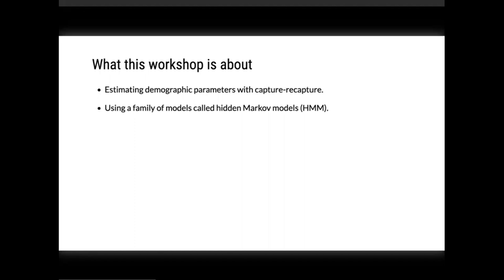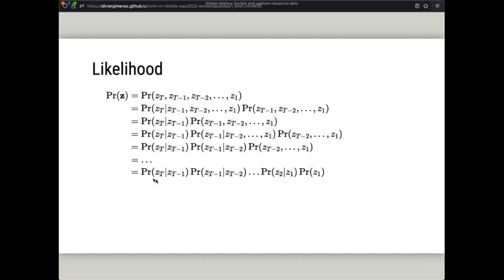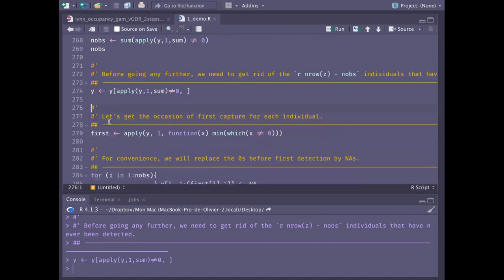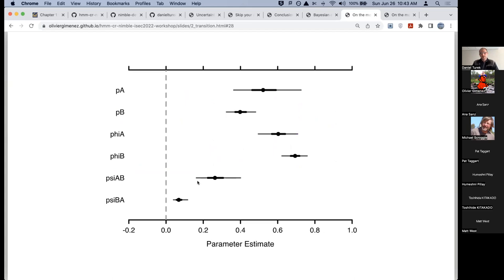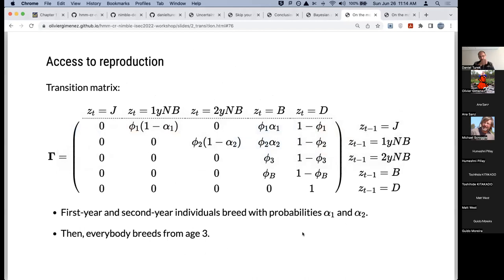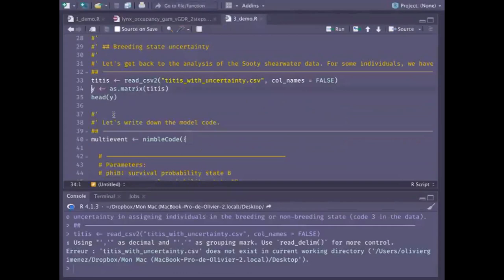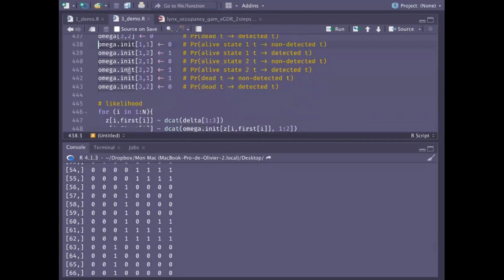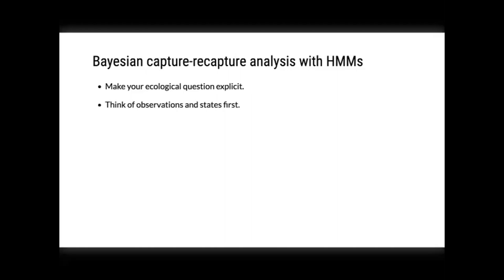workshop on Bayesian capture-recapture inference with hidden Markov models, R and Nimble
ISEC2022 workshop June 26, 2022 9am-1pm

The hidden Markov modelling (HMM) framework has gained much attention in the ecological literature over the last decade, and has been suggested as a general modelling framework for the demography of plant and animal populations. In particular, HMMs are increasingly used to analyse capture-recapture data and estimate key population parameters (e.g., survival, dispersal, recruitment or abundance) with applications in all fields of ecology. In parallel, Bayesian statistics is relatively well established in ecology and related disciplines, because it resonates with scientific reasoning and allows accommodating uncertainty smoothly. The popularity of Bayesian statistics also comes from the availability of free pieces of software that allow practitioners to code their own analyses.

In this 4h workshop, we offer a Bayesian treatment of HMMs applied to capture-recapture data. Through a combination of lectures, real case studies and live demonstrations, you will get acquainted with multi-site, multi-state and multi-event capture-recapture models.

We will use the R Nimble package that is seen by many as the future of ecological data modelling because it i) helps overcome computational limitations that ecologists are faced with when dealing with complex models and/or big data, and iii) provides samplers that can deal with discrete latent states that are typical of capture-recapture data analysis.

00:00 Welcoming words
07:27 What you see is not what you get: Hidden Markov models and capture-recapture data
1:12:24 On the move: Transition estimation
2:15:31 Known knowns, unknown knowns and unknowns: Uncertainty in state assignment
3:10:50 Skip your coffee break: Speed up MCMC convergence
3:33:00 Conclusions, take-home messages and recommendations